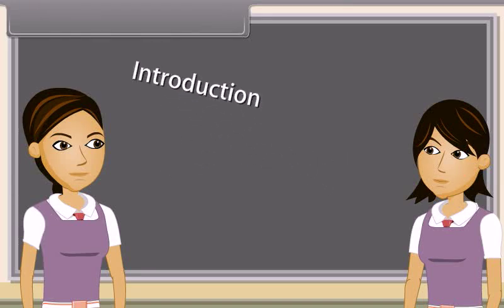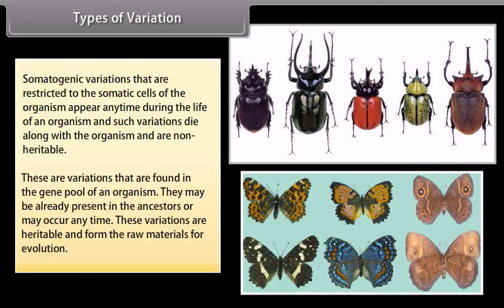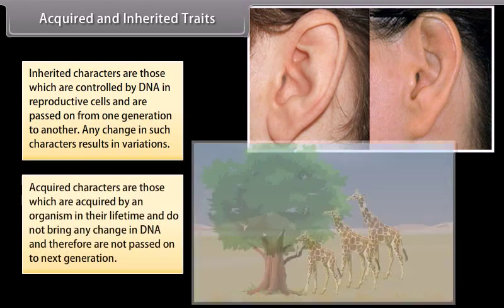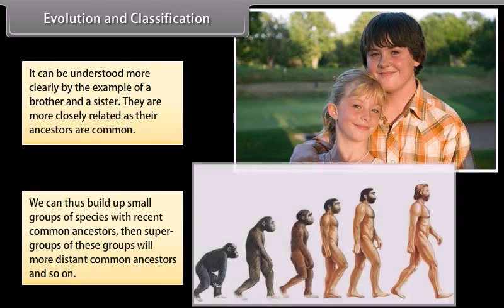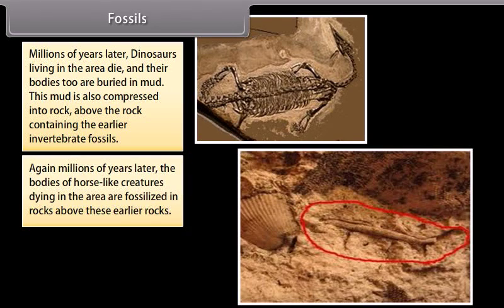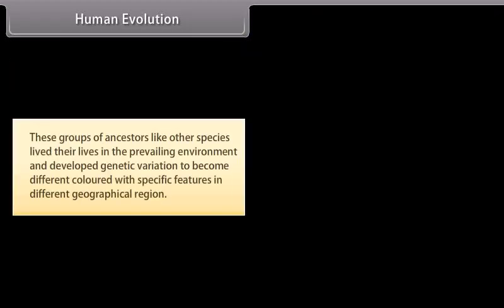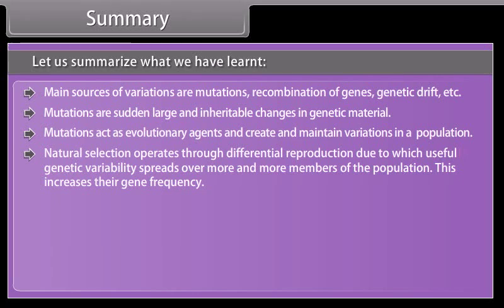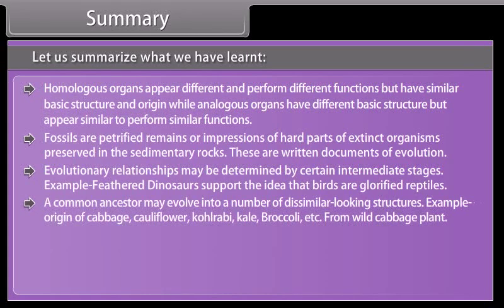Heredity And Evolution I class 10th english